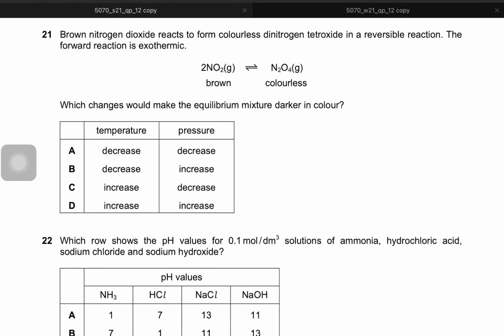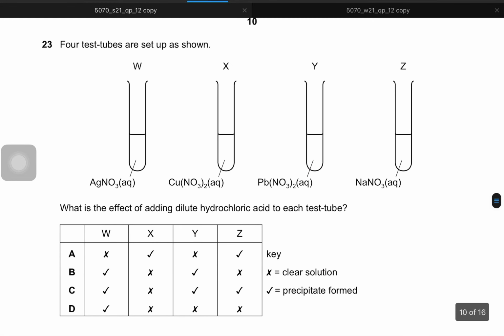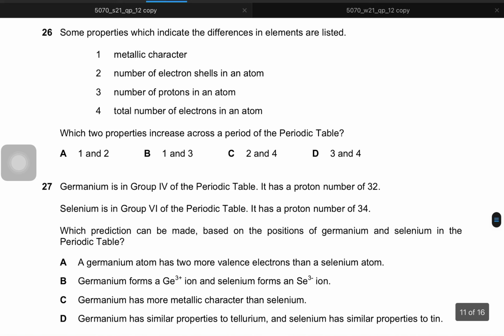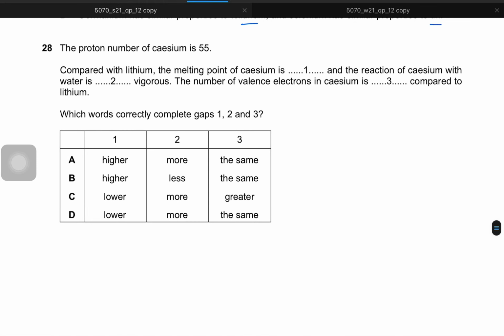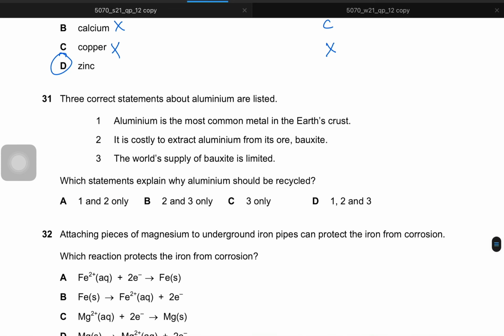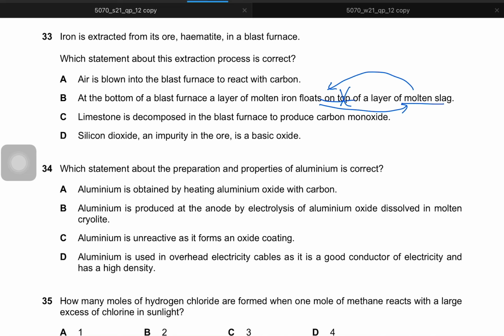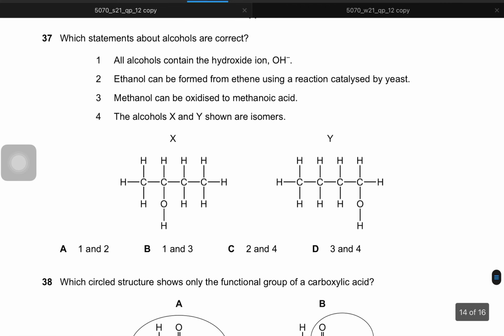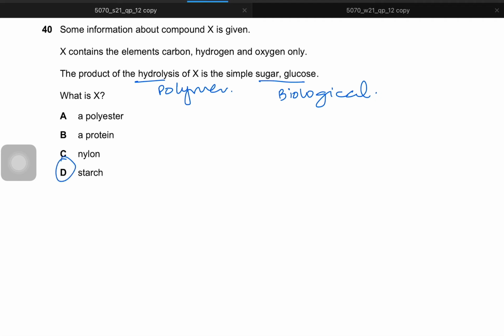MJ 2021 P1 (Part 2/2)